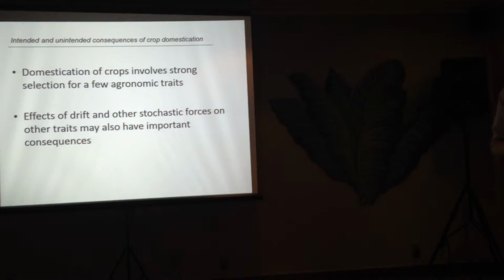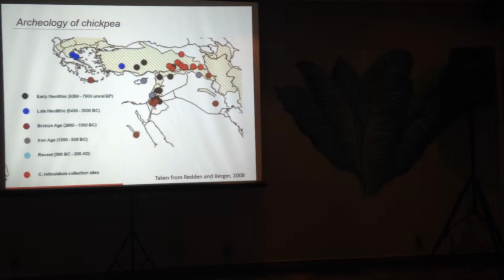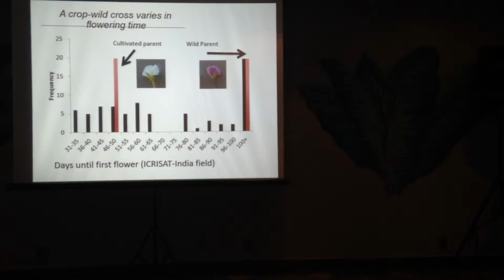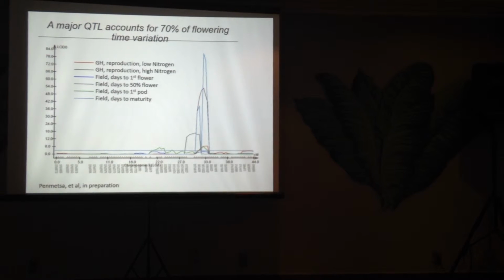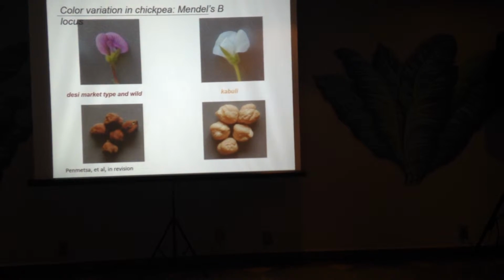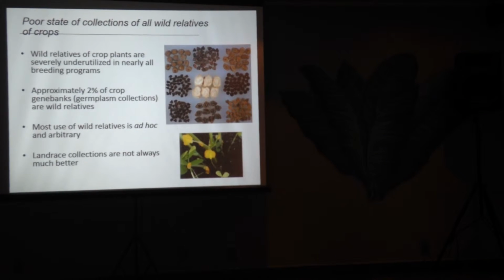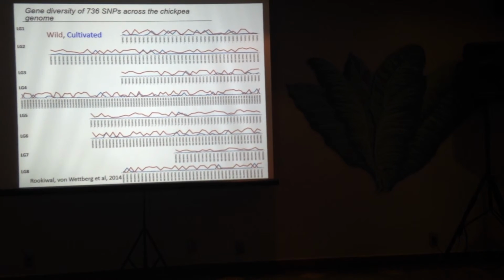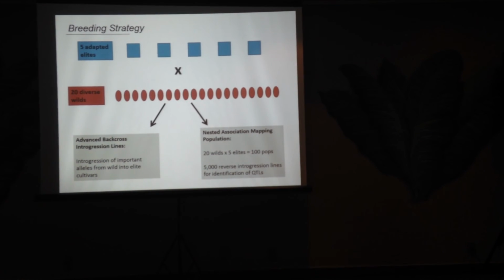von Wettberg: Expanding germplasm resources and examining domestication bottlenecks in chickpea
Presentation by Eric JB von Wettberg